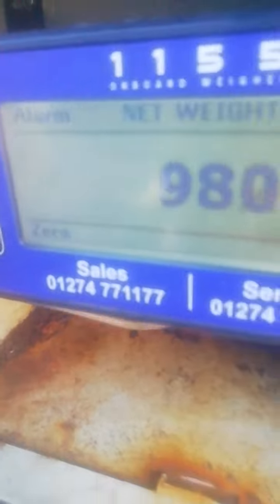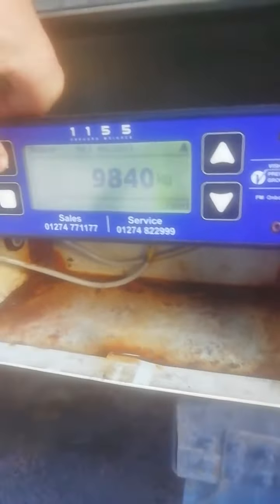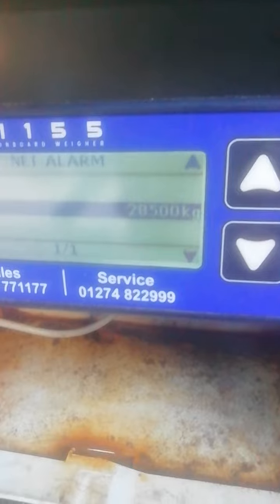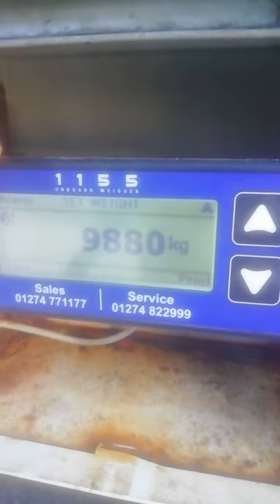Artic baulker / tipper trailer operation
How to work a tipper trailer on an artic